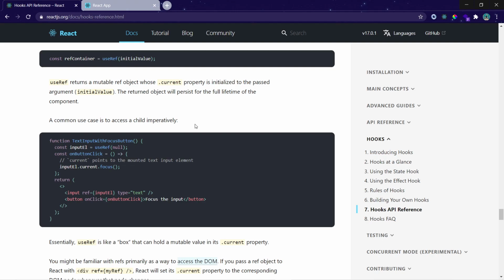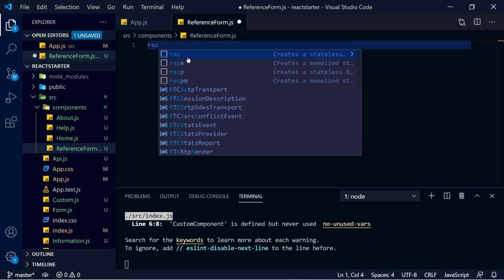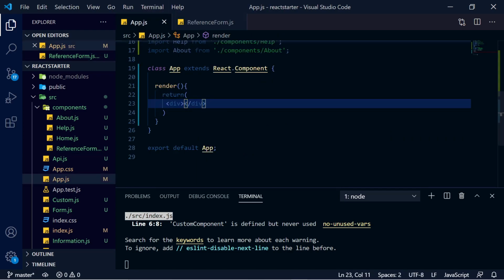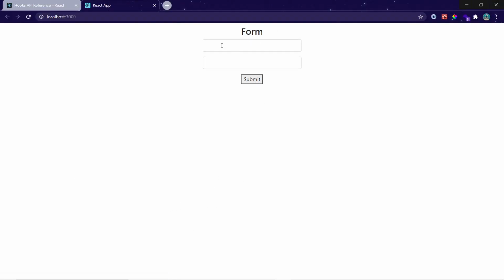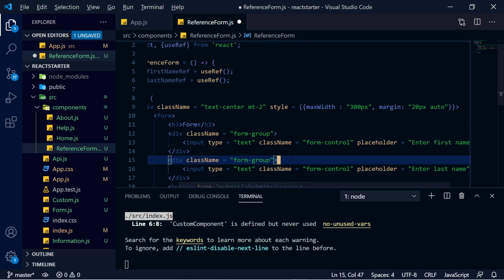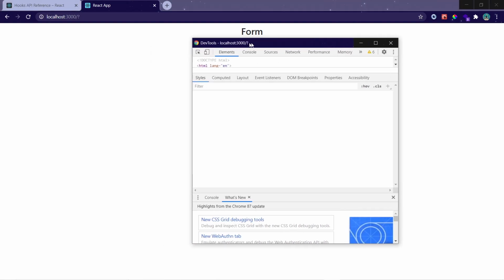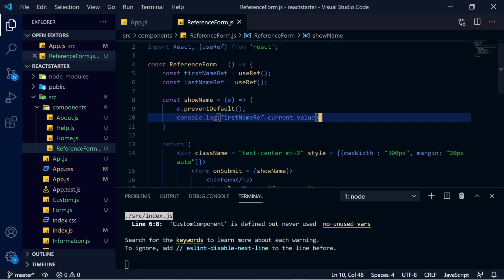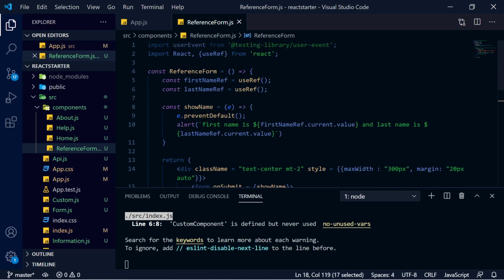useRef React Hook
👨‍💻 In this video, we will learn following things:
- how to use reference in react
- useRef hook usage
- ref property in react